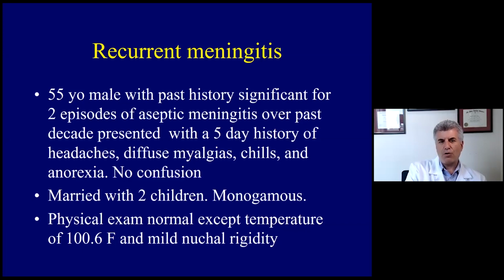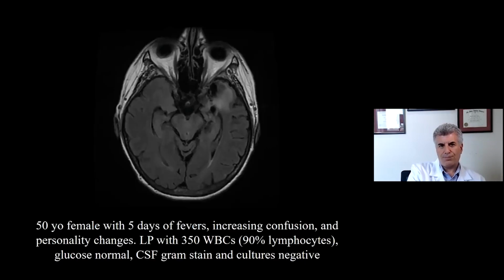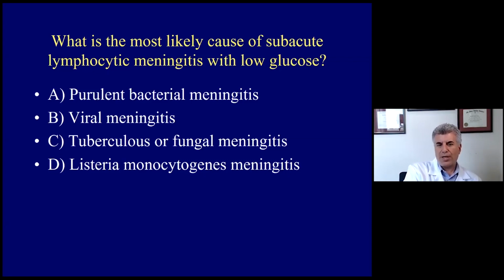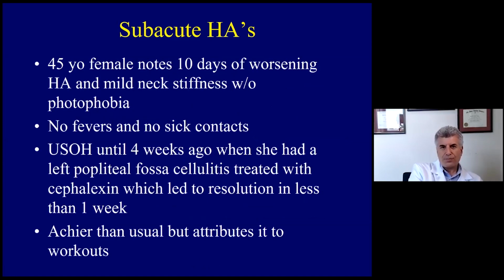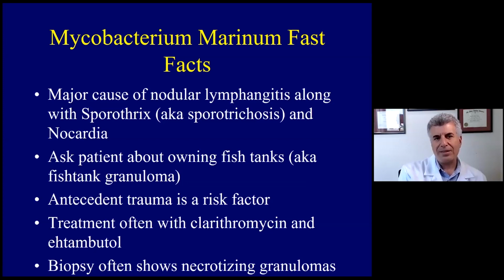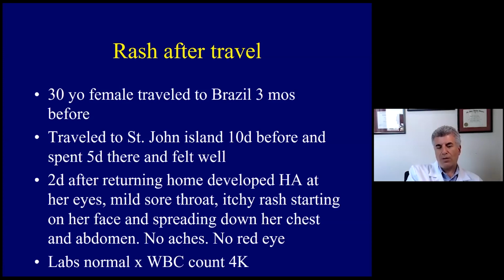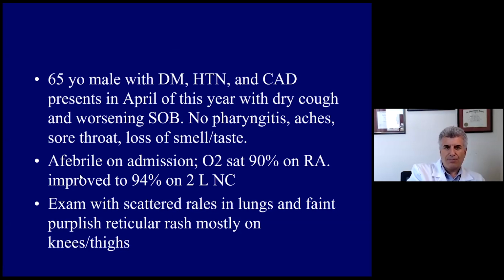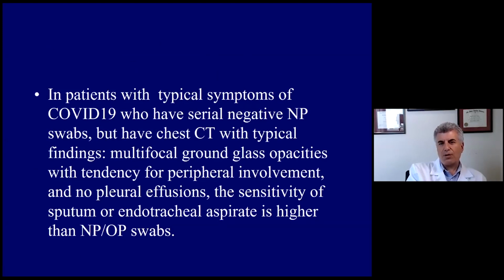66 Infectious Disease Board Review